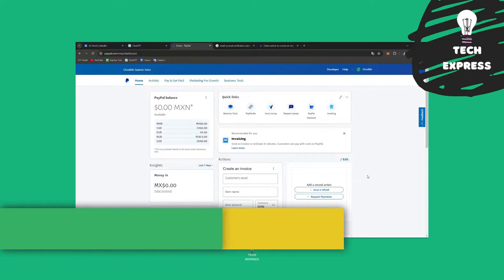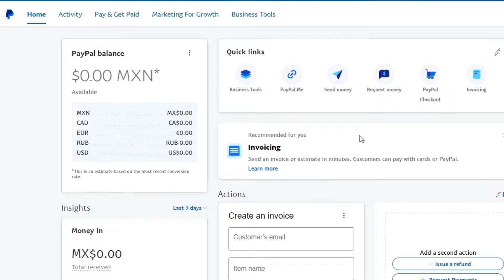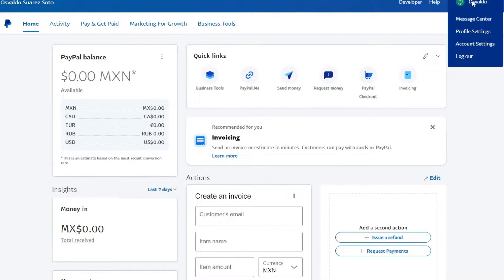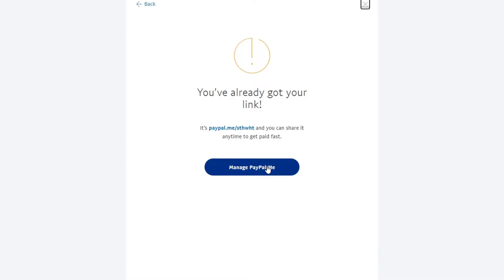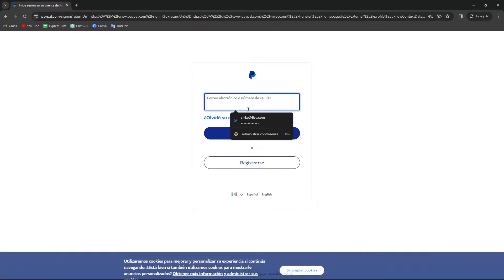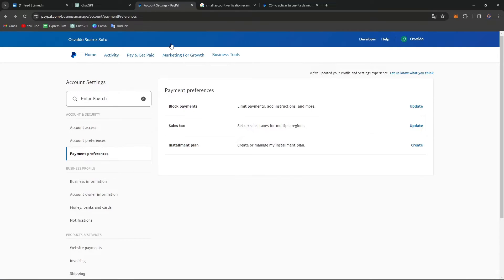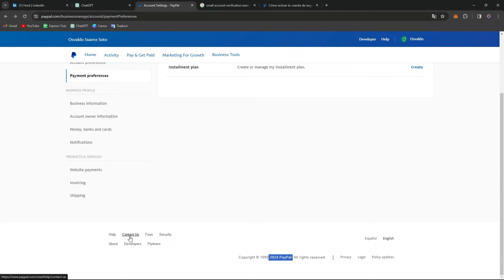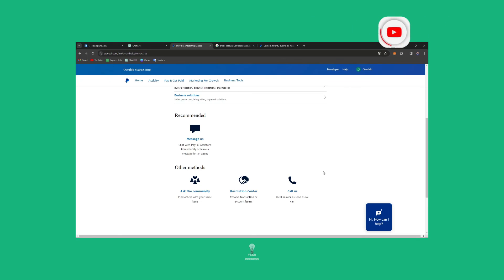How To Create PayPal.me Link in 2026 (Quick & Easy) | Request Payments from People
Creating a PayPal.me link in 2024 is a straightforward process that allows users to receive payments quickly and securely from anywhere in the world. This video guides viewers through the step-by-step process of setting up their own PayPal.me link, including signing into their PayPal account, navigating to the PayPal.me setup page, and choosing a unique username for their link.

The tutorial also covers tips for selecting a username that's easy for others to remember, ensuring the link reflects your personal or business brand. Additionally, the video addresses common questions and potential issues users might face during the setup process, providing solutions to ensure a smooth experience. Whether you're a freelancer, a small business owner, or just looking to split bills with friends, this video will equip you with everything you need to start using PayPal.me in 2024. ‎